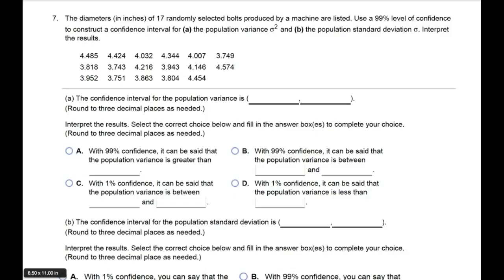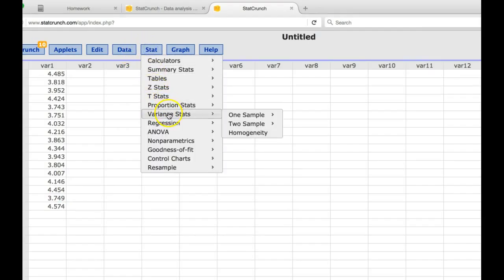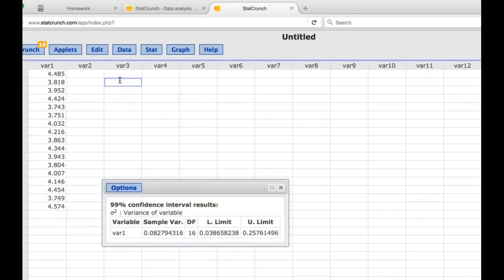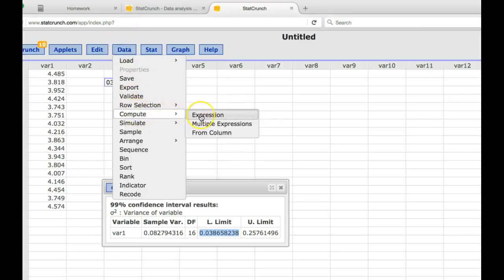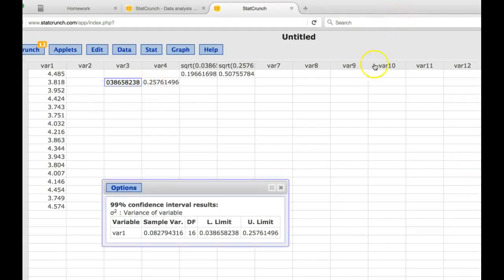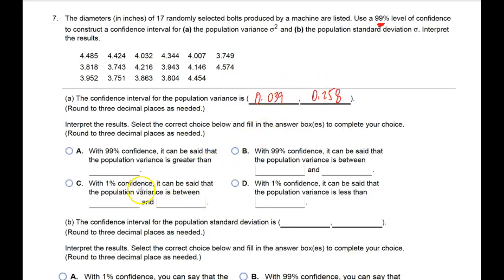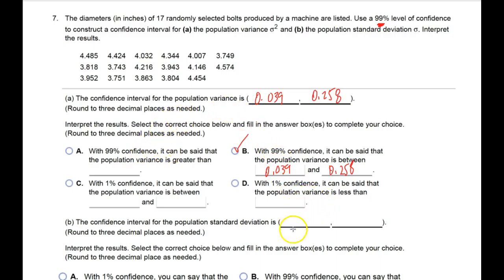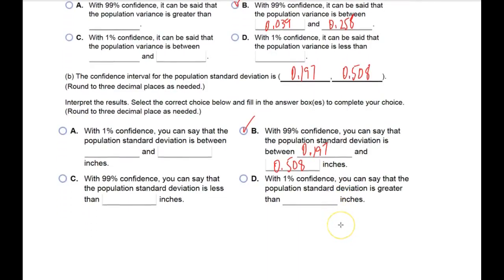StatCrunch - Confidence Interval Population Variance & Standard Deviation (with Data)